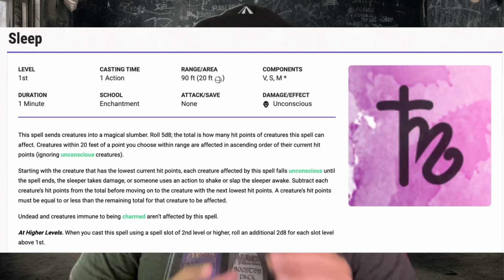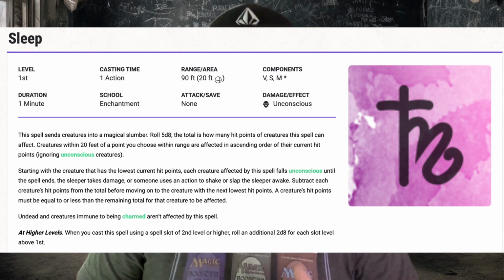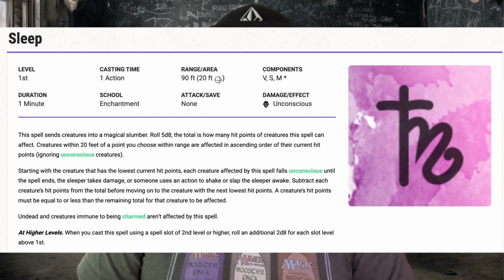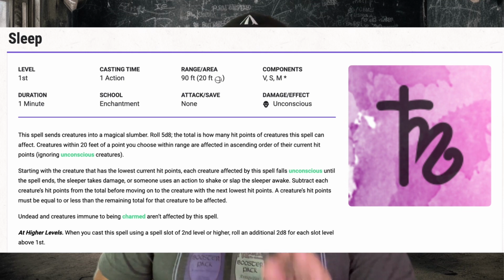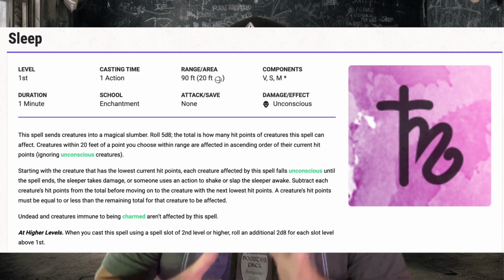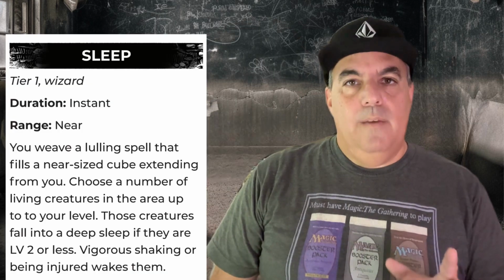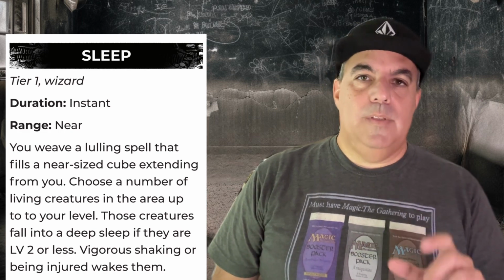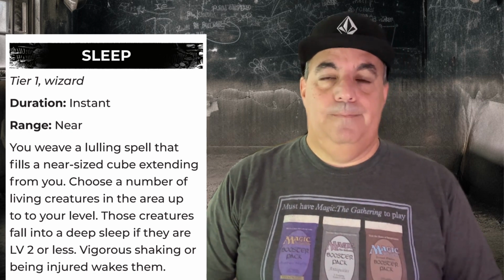THIS is how to FIX the Sleep Spell in 5th Edition D&D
This is how to fix the sleep spell in 5th Edition D&D. I have done it.

Everyone knows the sleep spell in 5th Edition D&D is broken. When I play a wizard, I don’t even bother with it. It is too unreliable. When you cast a sleep spell you do it to avoid a confrontation or maybe thin the herd a little bit. There are too many variables in the spell as it is written:
The sleep spell says:
The spell sends creatures into a magical slumber. Roll 5d8, the total is the how many hit points of creatures this spell can affect. Creatures within 20 feet of a point you choose within range are affected in ascending order of their current hit points (ignoring unconscious creatures). -I always ignore unconscious creatures-
Starting with the creature with the lowest current hit points, each creature affected by this spell falls unconscious until the spell ends, the sleeper takes damage, or someone uses an action to shake or slap the sleeper awake. Subtract each creature’s hit points from the total before moving on to the creature with the next lowest hit points. A creature’s hit points must be equal to or less than the remaining total for that creature to be affected.

Jeremy Crawford has stated that the Sleep spell is a deprecated design but I would counter it is just broken.

What makes it broken?
It is too cumbersome to use. You have to roll for a pool of points and then subtract the hit points of the creatures from that pool. The person casting the spell doesn’t know everybody’s hit points. The only person who knows that is the Dungeon Master. So now it is up to the Dungeon Master to look at the hit points of the creatures and start doing math to find out how many are affected. Also, if the Dungeon Master doesn’t want his creatures to go to sleep he can just fudge the hit points and tell the caster that a lower number of creatures or none of them were affected because their hit points were too high.
The balance of this spell swings heavily in favor of the DM.
Let’s look at how Shadowdark handles the sleep spell.
“You weave a lulling spell that fills a near-sized cube (30 feet) extending from you. Choose a number of living creatures in the area up to your level. Those creatures fall into a deep sleep if they are LV 2 or less. Vigorous shaking or being injured wakes them.”

I love the simplicity of how this is written. It is definitely a lot less cumbersome. However, the balance swings totally to the player, at least at low levels. And I don’t like the fact that the monster being level 3 or above renders this spell useless.
The perfect sleep spell should be something desirable to use in that it has a good chance of working and isn’t something mysterious where you don’t know the information you need to know for it to work like someone’s hit points. Can you imagine something like this in real life:

“Pardon me, -rolls dice--how many hit points do you have?”

“Um, I feel pretty good today, maybe 30?’’

‘Then SLEEEEEP”

At the same time, it needs to be fair for the DM as well and doesn’t just work all the time just because the wizard is high enough level. And it needs to continue being a viable spell as the caster levels up.

I think ShadowDark’s Mechanic just needs to be tweaked a bit.

My version of the sleep spell.

It has 30 foot range and you pick a point within that range and the spell has a 20ft area of effect radius from that point. Choose a number of creatures in that radius up to your level. Each creature in that radius must make a Wisdom saving throw with DC of 15 (Level 1) or be rendered unconscious. The DC goes up 1 for every level of the caster up to 20.

I think this a fair version of the spell because the balance of the spell is pretty good for both the player and the Dungeon Master.

It scales and I think it makes sense that if you are a level 20 caster, it should most likely work. If you are a Dungeon Master, you might worry about them putting your dragon to sleep but the higher CR rating creatures have bonuses to their saving throws- an adult red dragon has a +7 to their wisdom saving throw so even with a level 20 wizard casting sleep, you can still resist sleep with a 13 or higher.